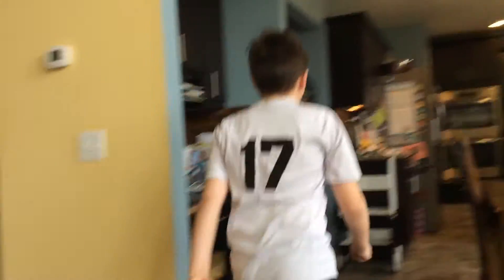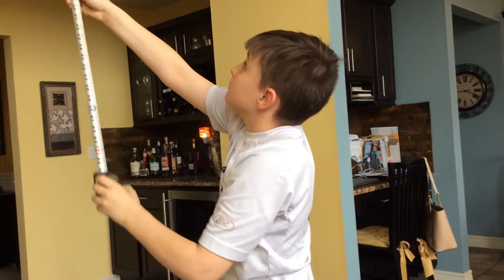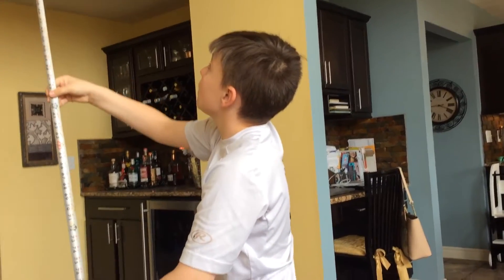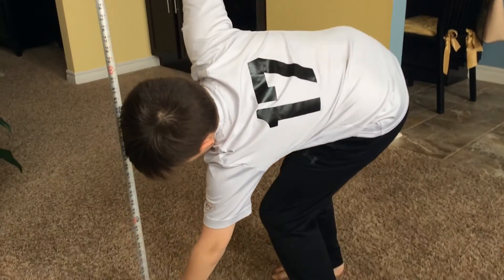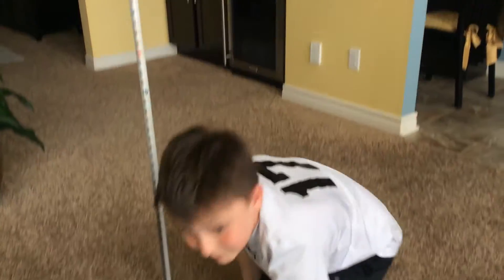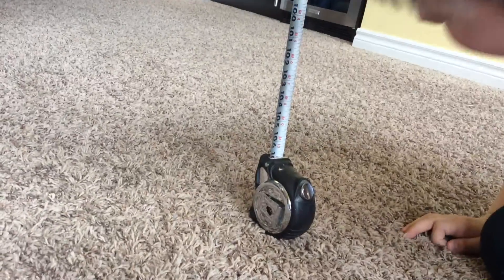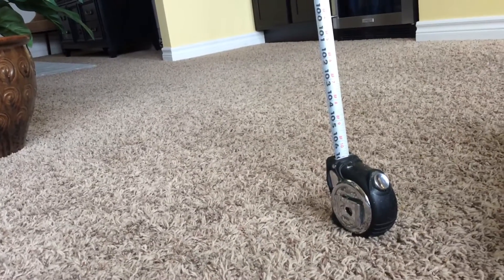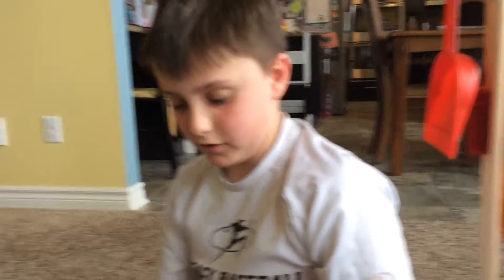Part two of experiment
If you part you will be  amazed